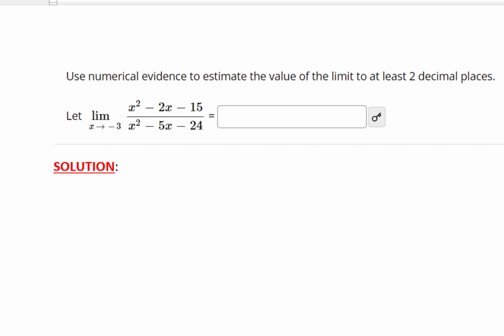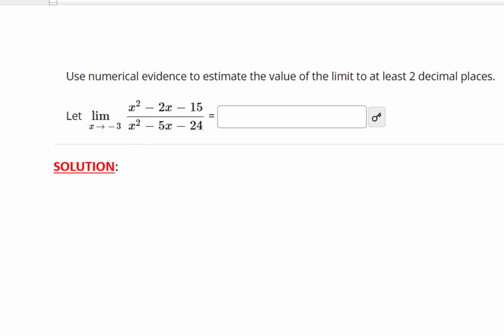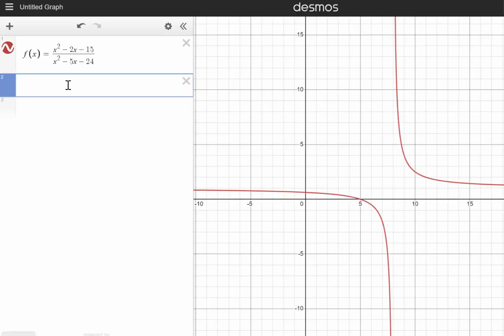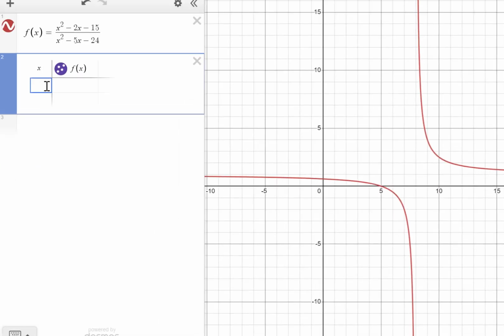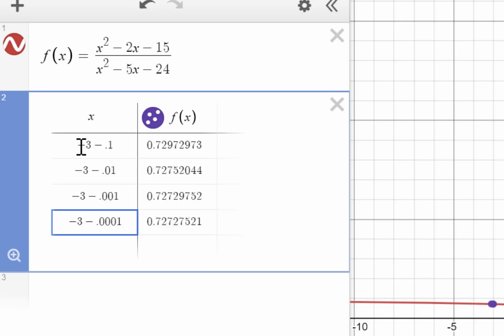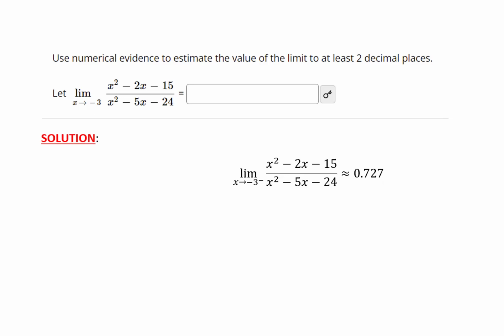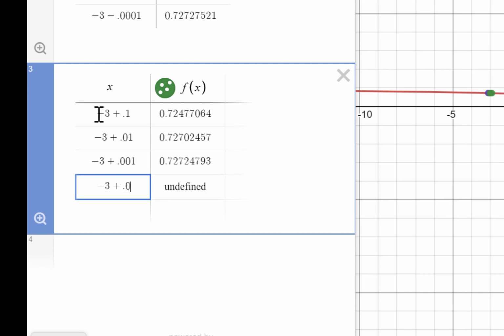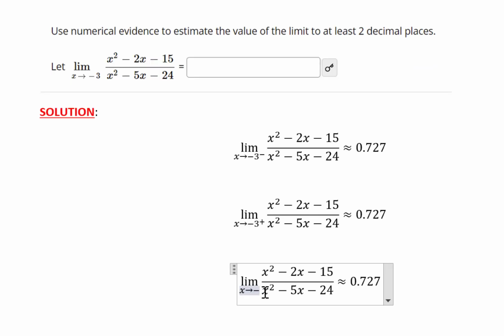section 2 2 numerically estimate a limit